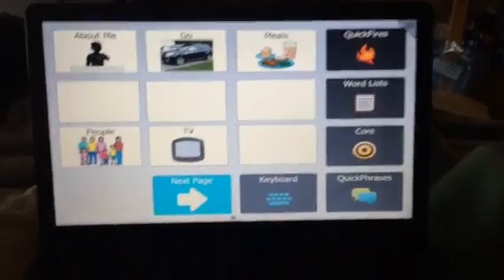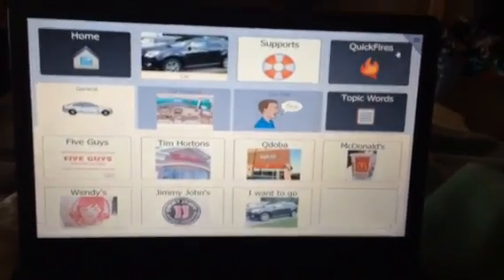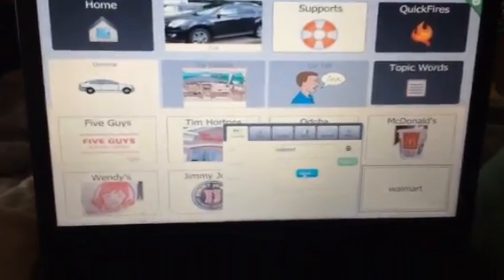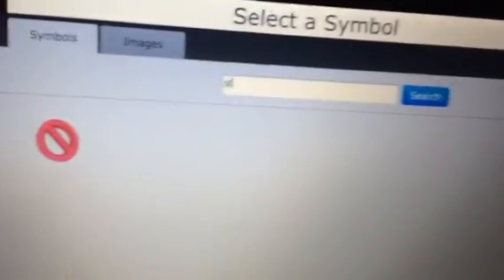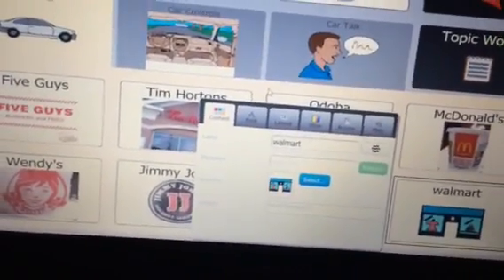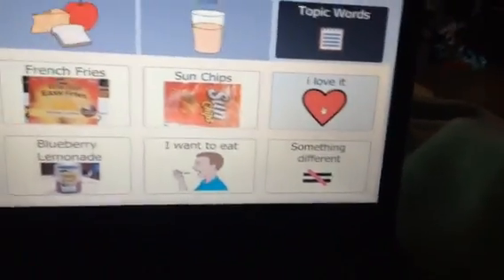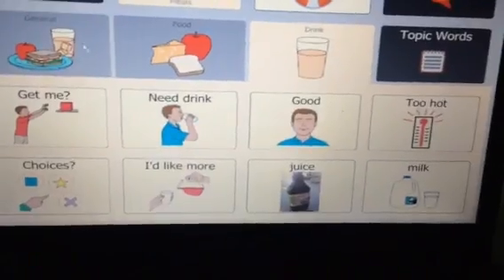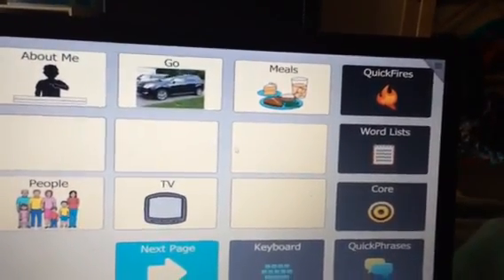Editing buttons with Dynavox Compass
Editing a button with Dynavox compass or t10.